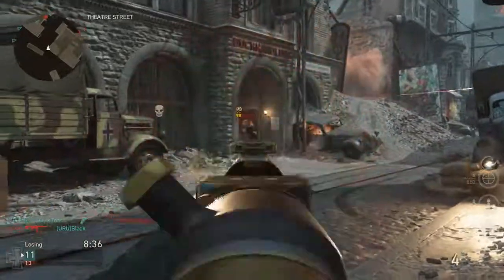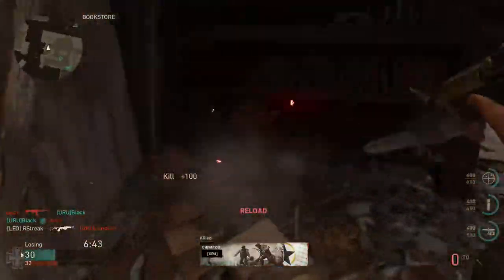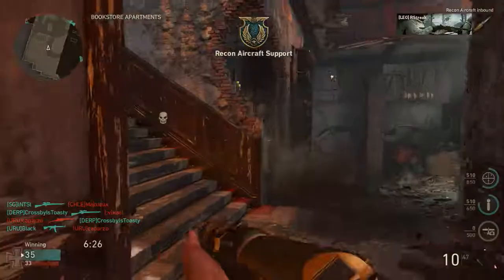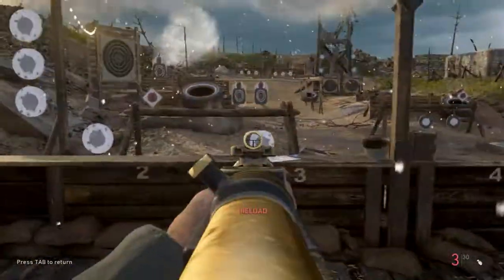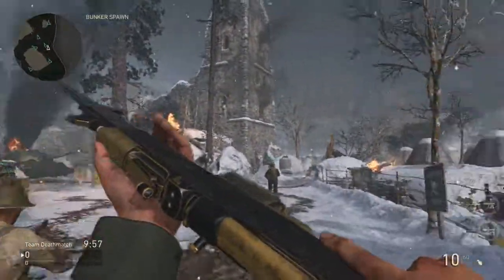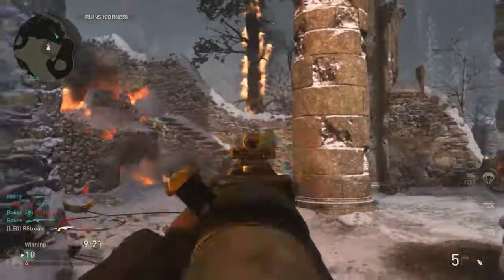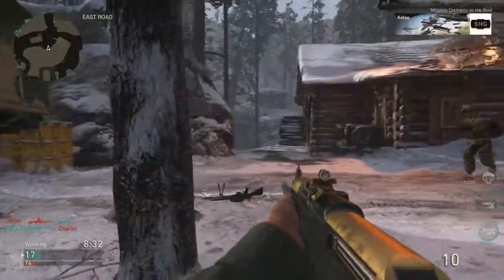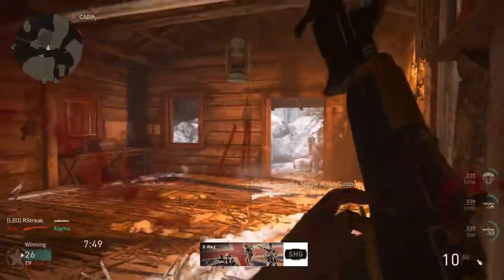Kapitan Gewehr Variant Best Semi-Auto Rifle Class COD WW2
In this video I'm gonna show you how this rifle acts and how it should be used and few tips and class setup tips for this gun. this is the Kapitan Variant of the Gewehr rifle in Call of Duty WW2 / Call of Duty WWII. Kapitan rifle, it’s a variant of the gewehr. It’s a 3 shot rifle the average shots you need to shoot before you eliminate an enemy is 3 shots and if you get lucky headshots only takes 2 shots. One shot from the body and one shot for the head and it has 10 bullets for every mag. You can unlock this by opening supply drops / supply crates. In my opinion this gun is the most balanced of all of the semi automatic rifles in CoD WW2.